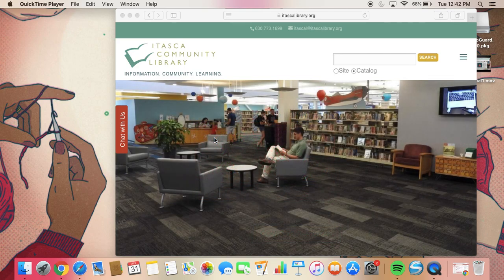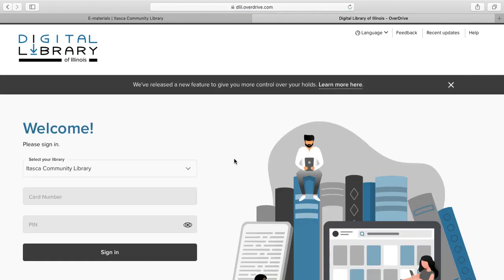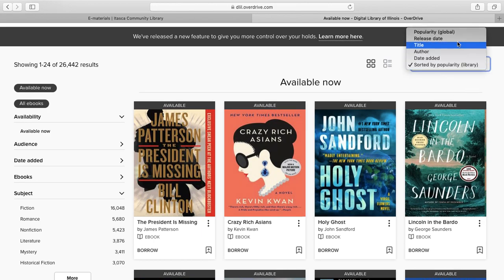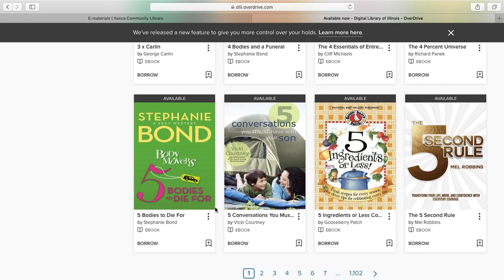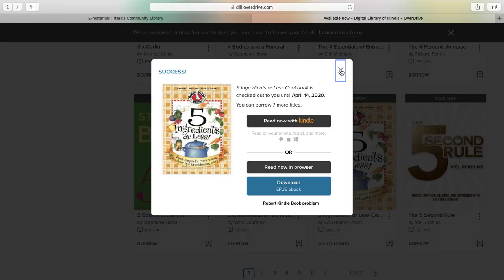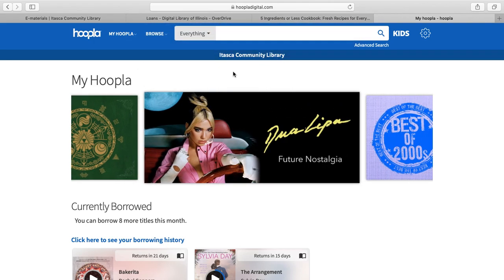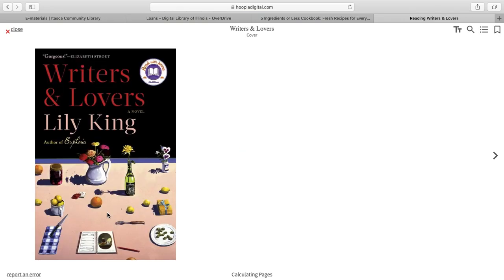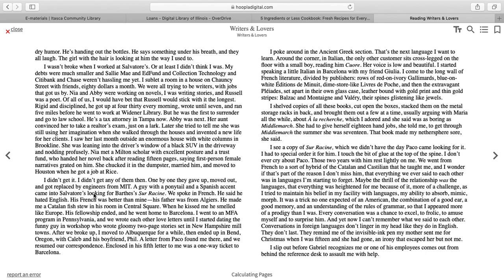How to Read Ebooks on Your Computer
You have full access to our e-materials, even if you don't have an ereader or smartphone. This video shows you how to use our e-material databases to read an ebook on a laptop or desktop computer.